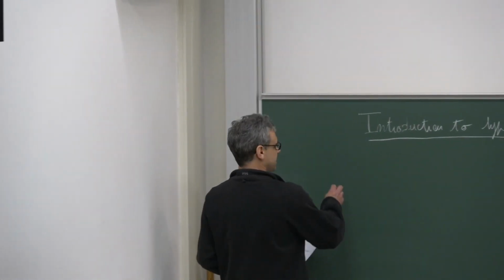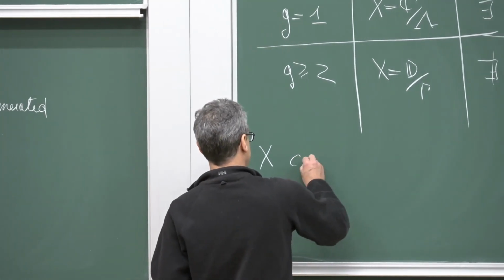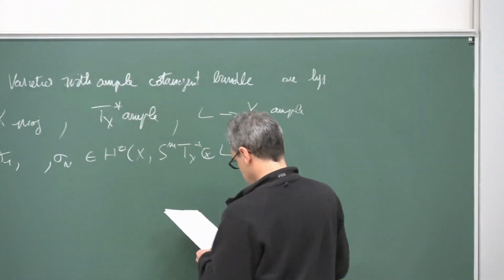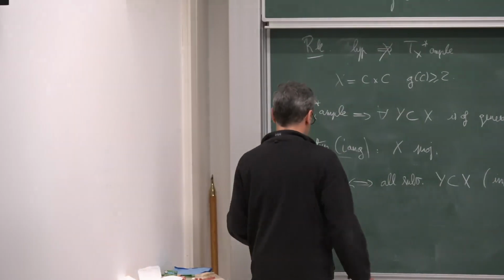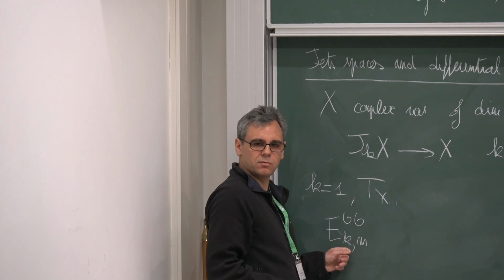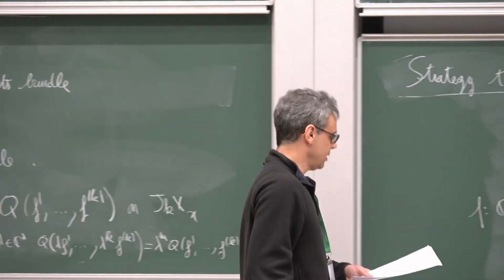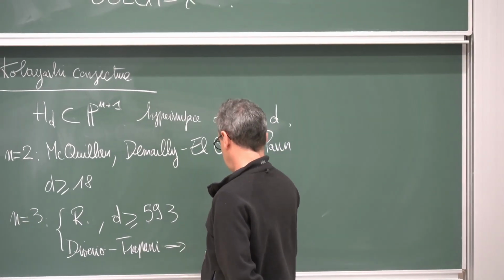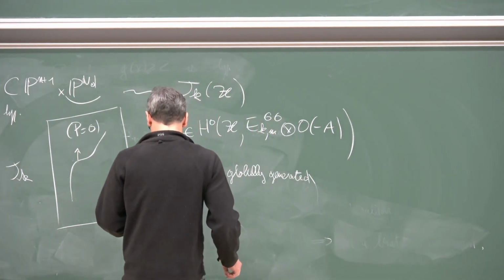EMGW03 | Prof. Erwan Rousseau | Introduction to hyperbolicity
Speaker: Professor Erwan Rousseau (Université de Bretagne Occidentale)

Date: 20th Mar 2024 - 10:15 to 11:15
Venue: INI Seminar Room 1
Title: Introduction to hyperbolicity
Event: (EMGW03) Singularity theory and hyperbolicity

Abstract: I will present the main conjectures in hyperbolicity, the tools used to attack them and some known results.